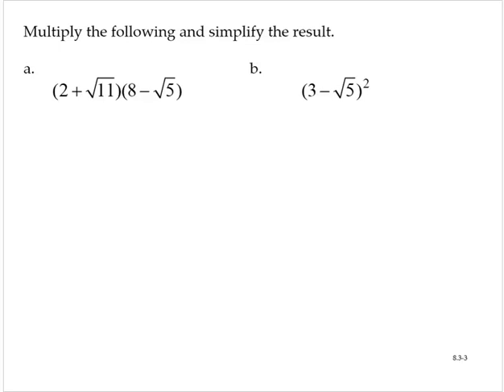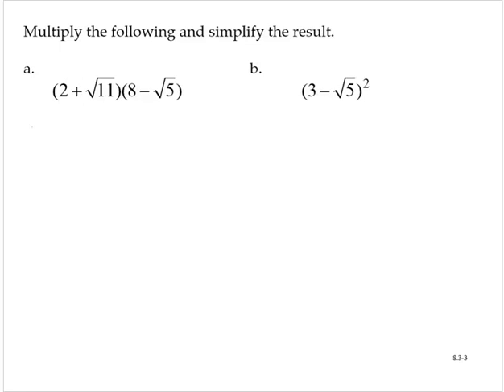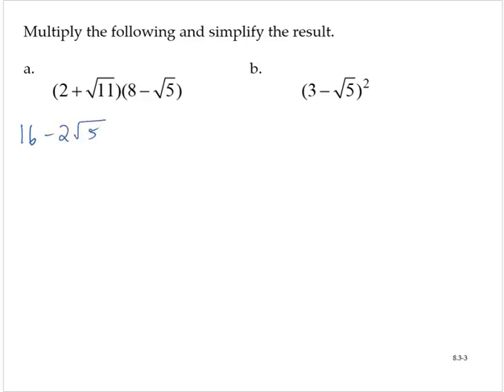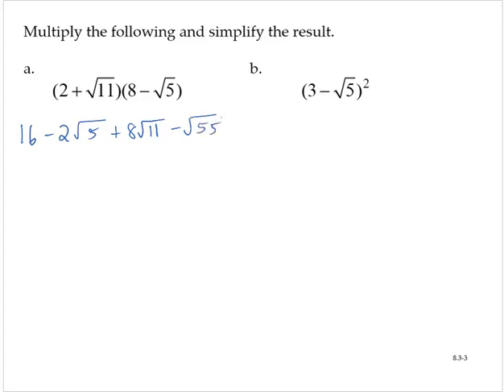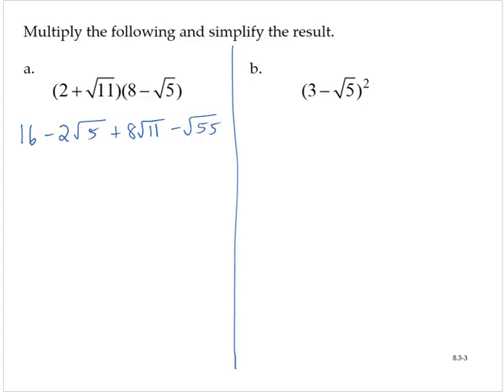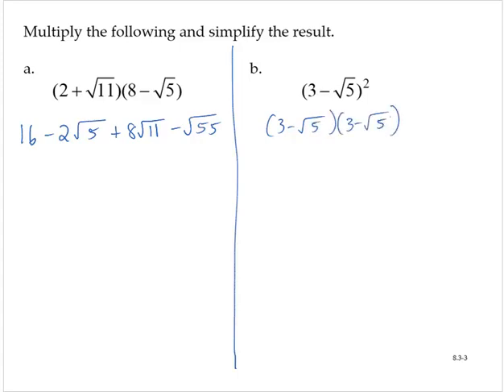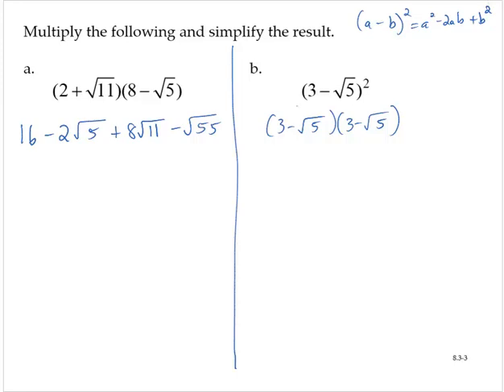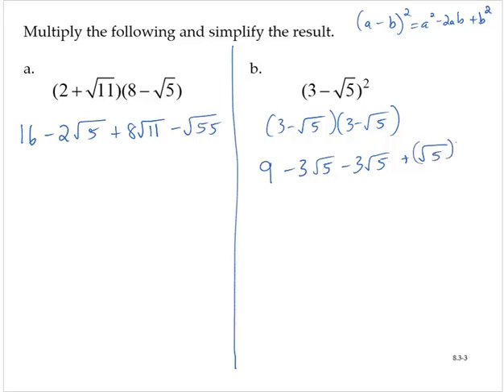clark 8 3 3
Simplify radical expressions using multiplication.